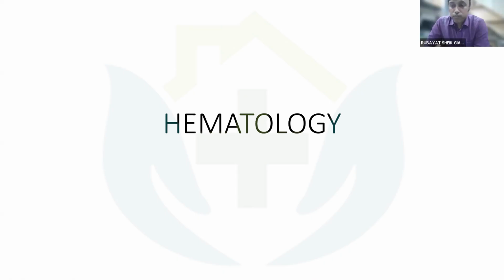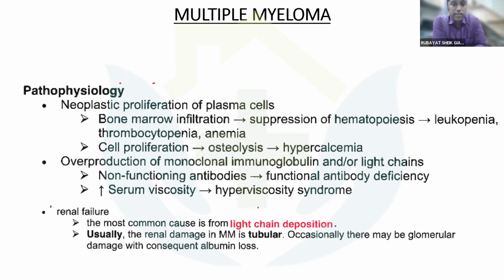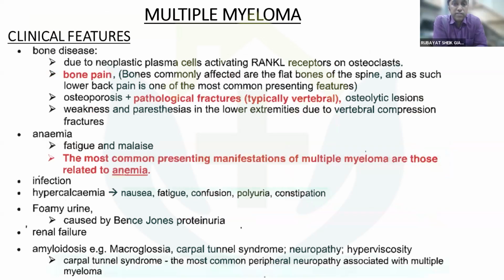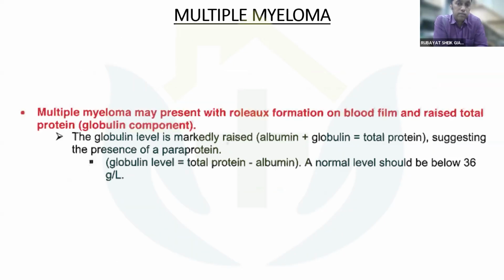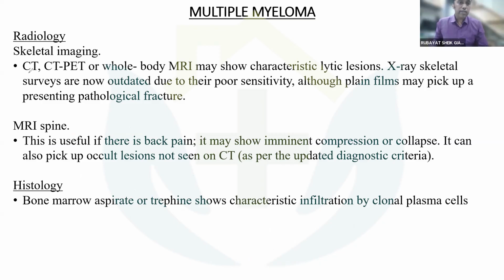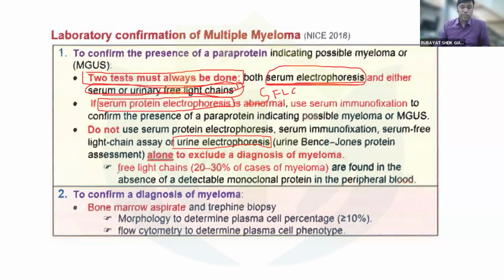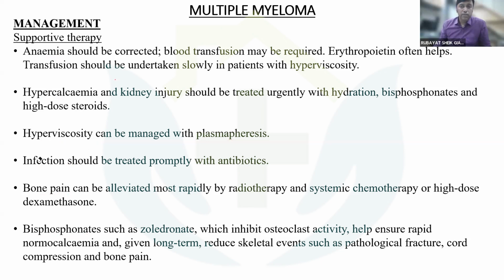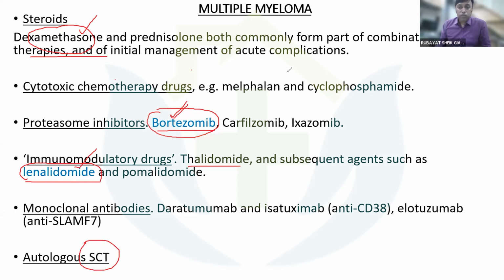MRCP Preparation Course | Haematology (Class 3) | Ft. Dr. Rubayat Sheik Giasuddin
Join Dr. Rubayat Sheik Giasuddin for the third class of our comprehensive MRCP Prep Course focused on Haematology. This session dives deep into core concepts, high-yield topics, and essential exam strategies to help you master haematology for the MRCP (Membership of the Royal Colleges of Physicians) exams. With clear explanations, real-world clinical examples, and valuable insights, Dr. Giasuddin makes complex topics easier to understand.

Key Topics Covered in this Class:
- Overview of common haematological disorders
- Diagnostic approaches to anaemia and its classifications
- Management of thrombocytopenia and coagulopathies
- Essentials of haematological malignancies
- Important clinical cases and practice questions

Perfect for MRCP Part 1 and Part 2 aspirants, this class is designed to enhance your understanding and boost your exam performance. Don’t miss this valuable learning opportunity!